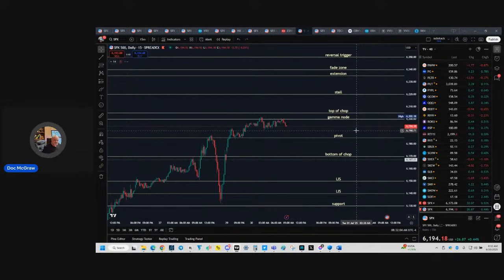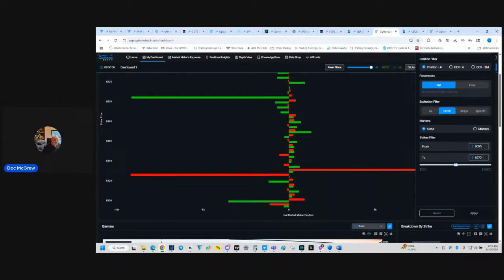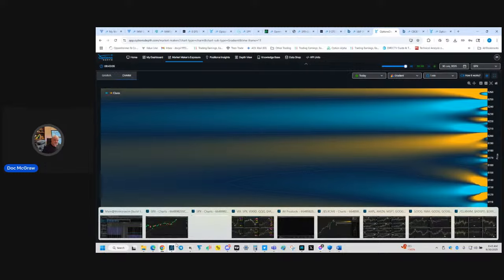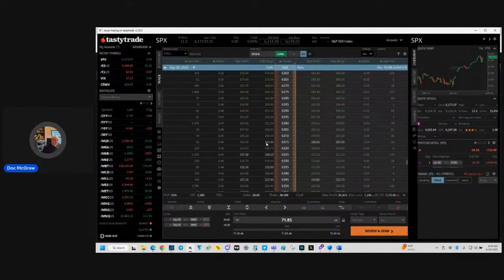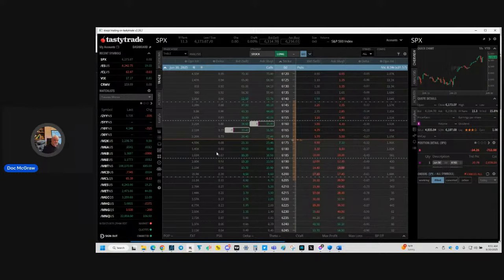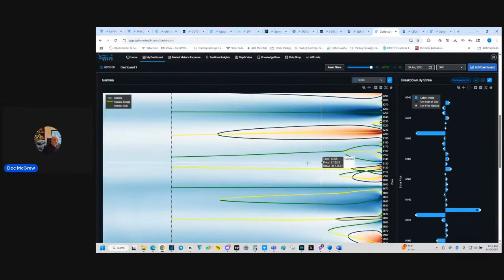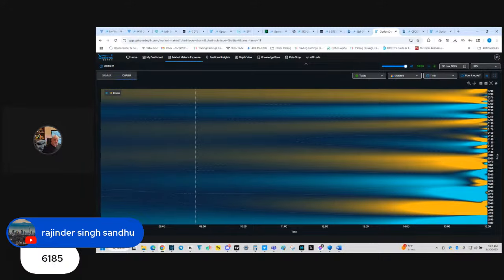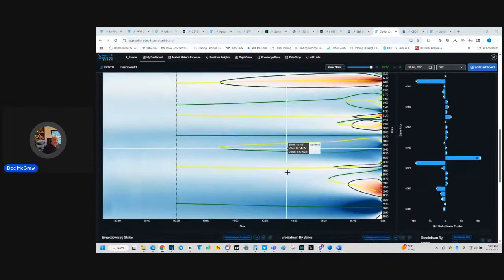$SPX Daily Plan June 30 EOM opex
Lett's look at the JPM collar, the IC whale posions and more